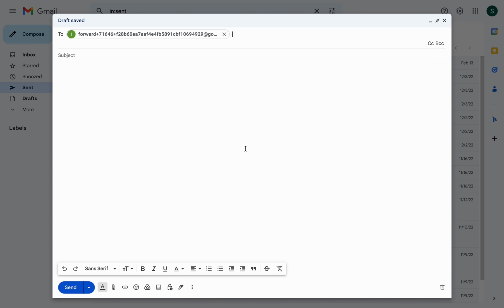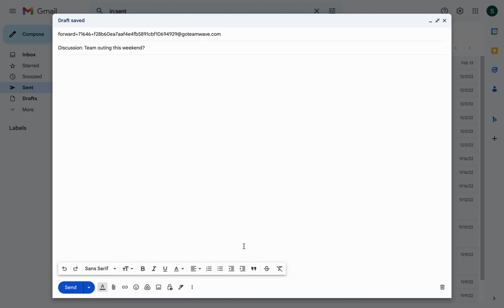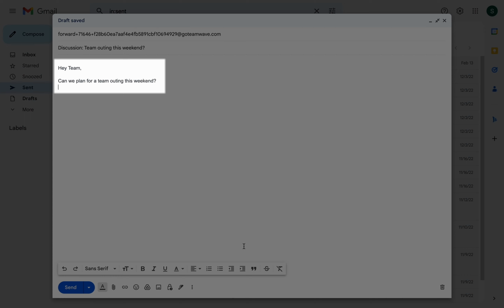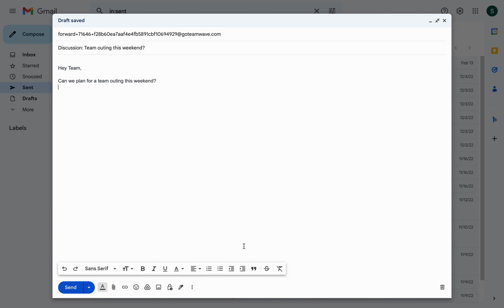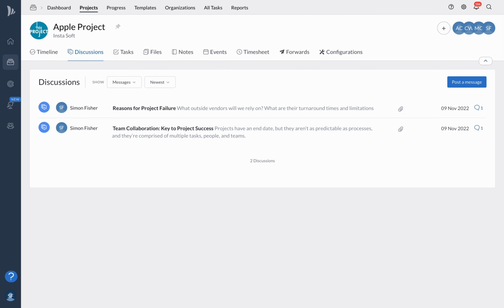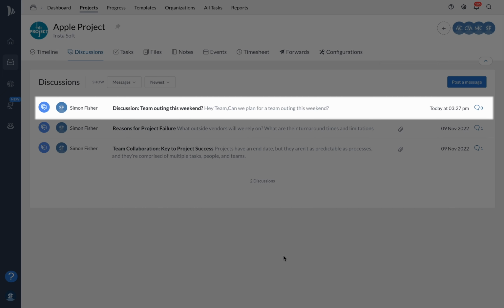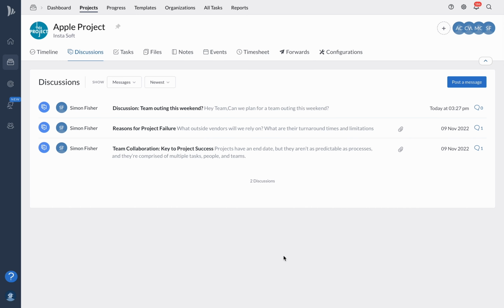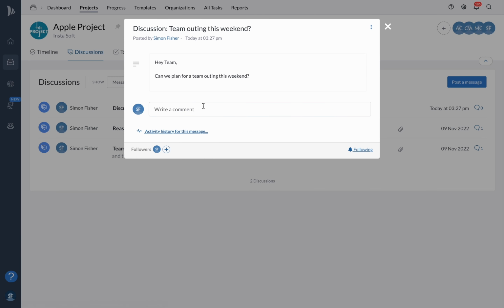How to Start a Project Discussion from Your Email Inbox? | TeamWave Projects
Learn how to initiate a project discussion with your team members using TeamWave's email integration feature. With just a few clicks, you can easily share and discuss project ideas and updates directly from your email client.